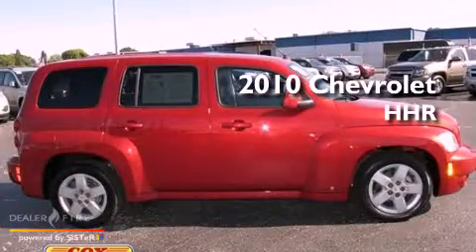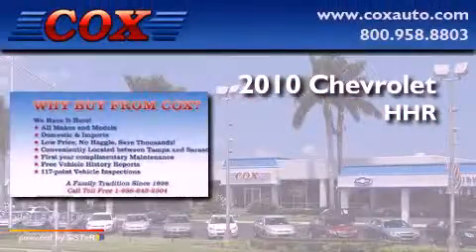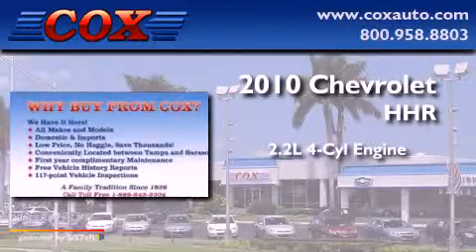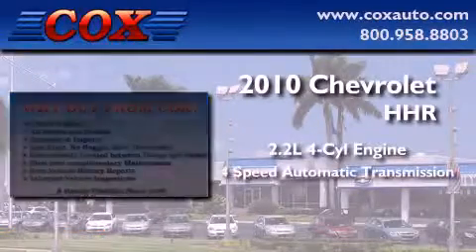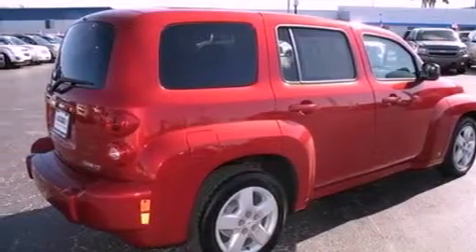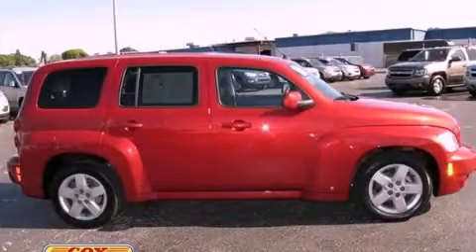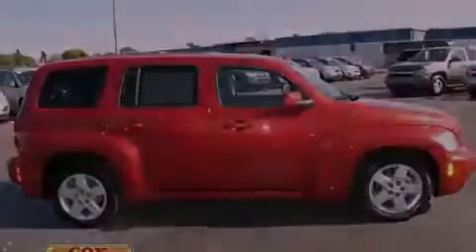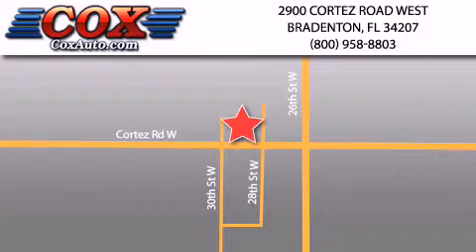2010 Chevrolet HHR Bradenton FL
Year : 2010

 Make : Chevrolet

 Model : HHR

 Engine : gas/ethanol i4 2.2l/134

 Trans . : automatic

 Exterior : red

 Miles : 48,348

 Interior : black

 Cox Automotive

 2900 Cortez Road West

 2010 Chevrolet HHR Bradenton FL